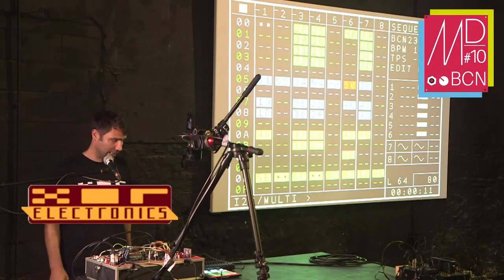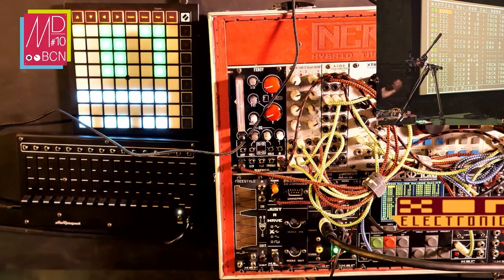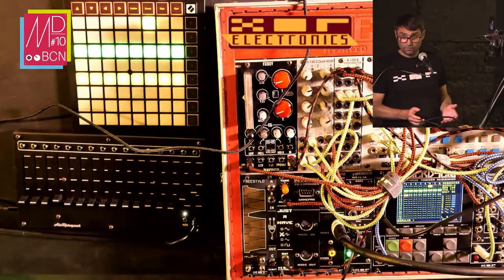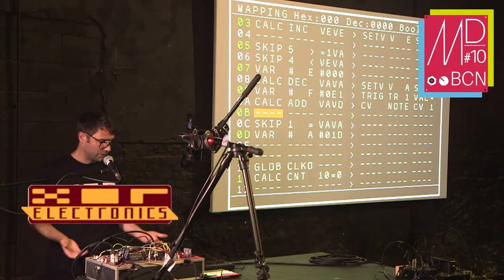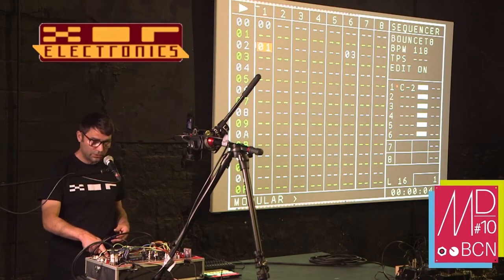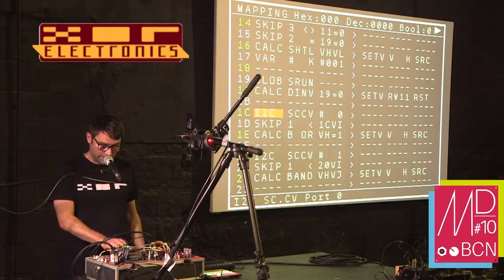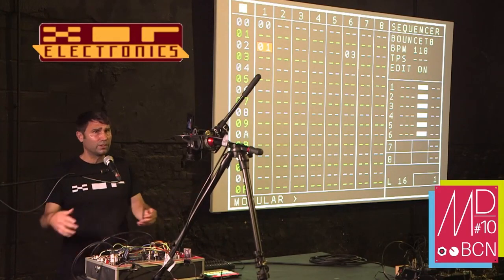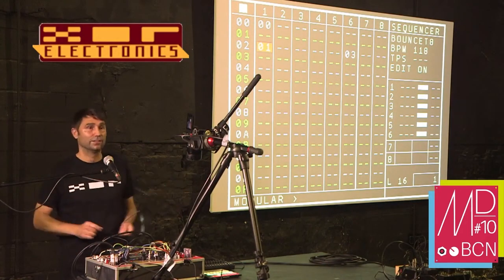Modular Day Barcelona #10 - Xor Presentation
Modular Day is the festival of Modular Synthesizers - Eurorack - in Barcelona. This year in its 10th edition and with the presence of Manufacturers, Shops, Workshops, Conferences and Concerts. We wait for you on September 23rd at Hangar.